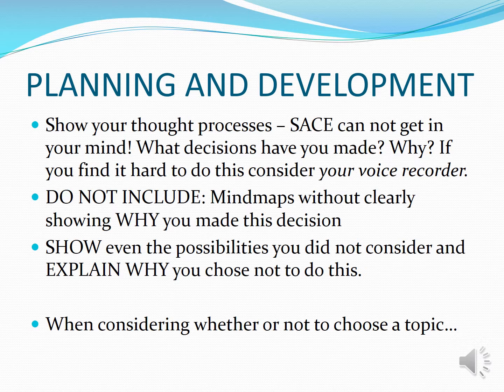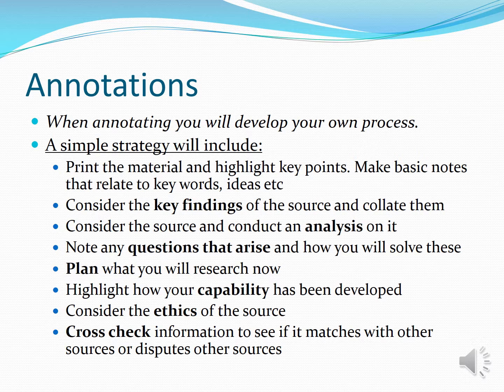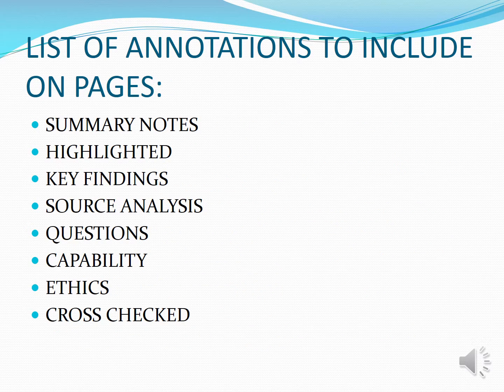1 ANNOTATIONS Presentation